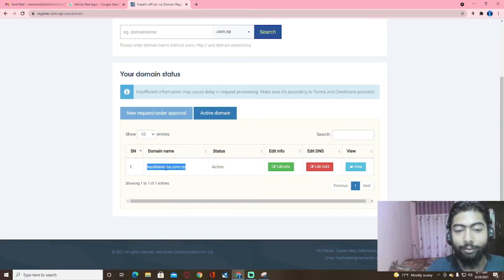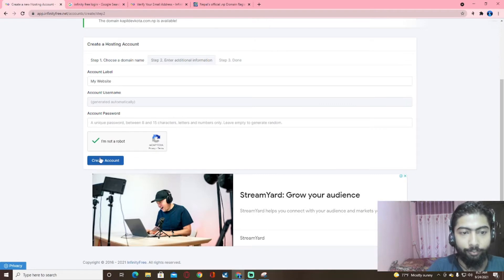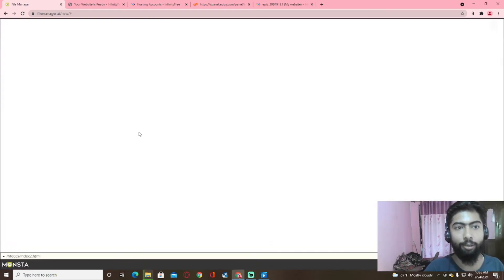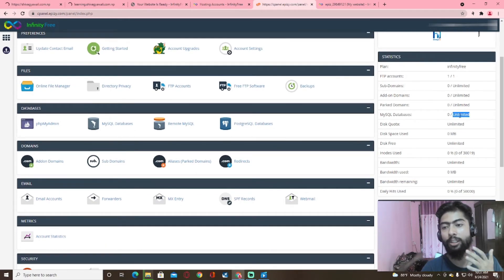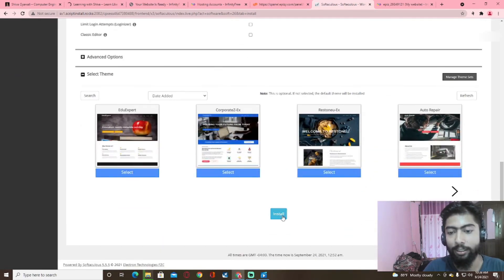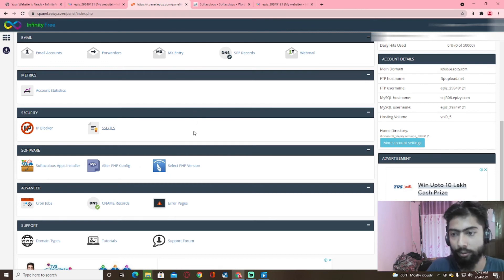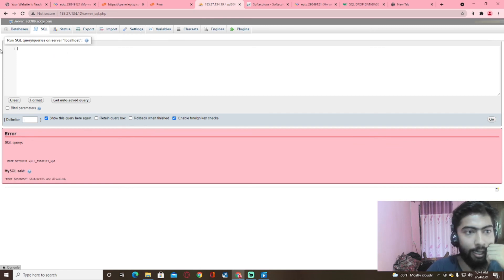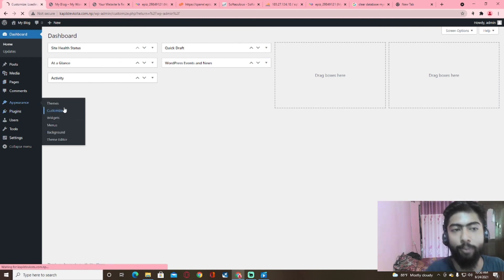Install Wordpress in your .com.np domain with Free hosting | Make unlimited subdomain ??